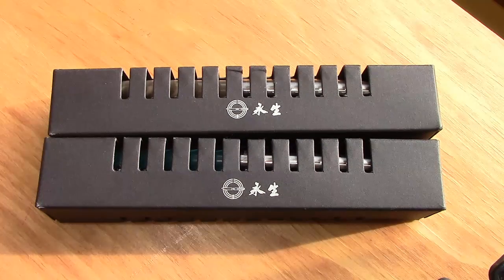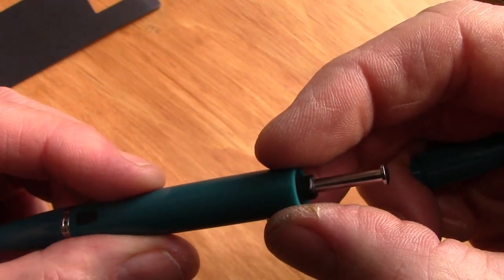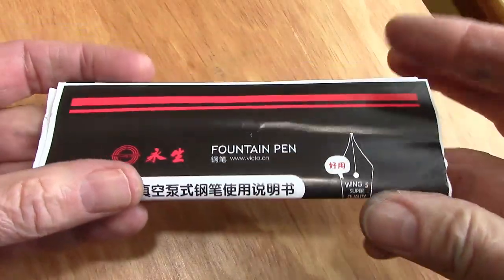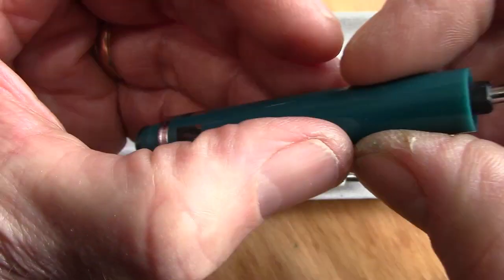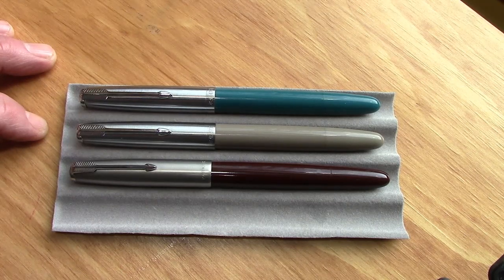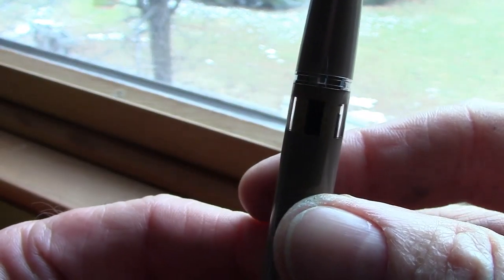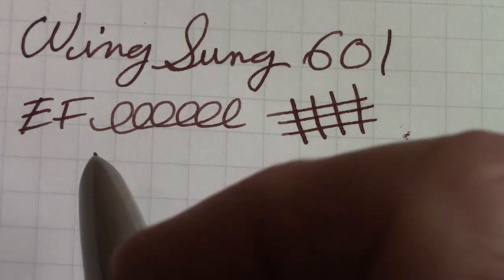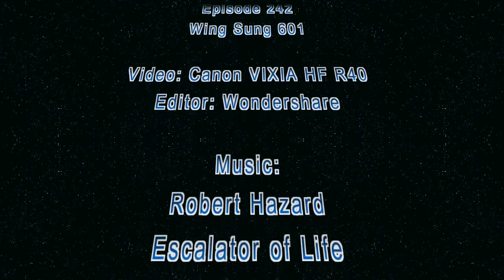Wing Sung 601 Fountain Pen - Pump Filler - Review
WOW !!!  A upgrade to a classic Parker 51.  Well made, great engineering & manufacture.  Amazing.